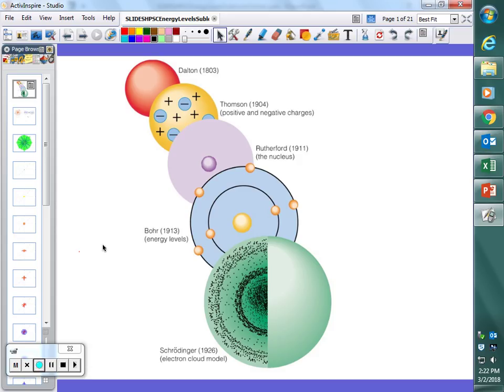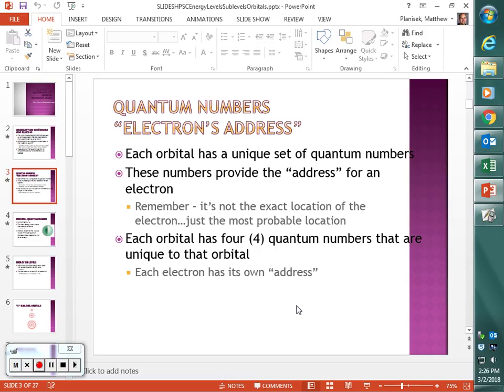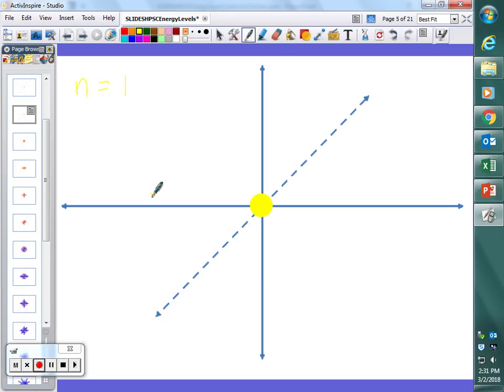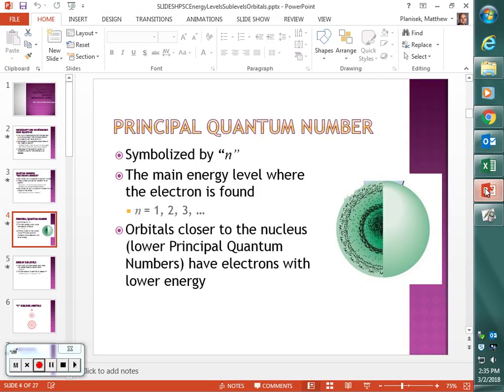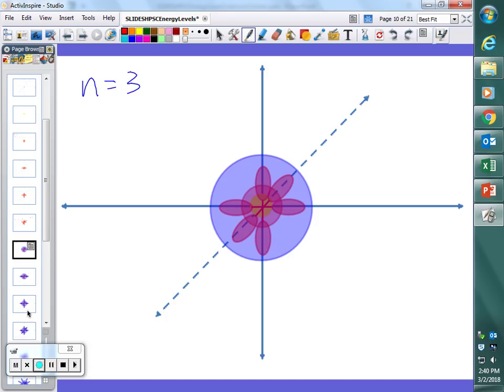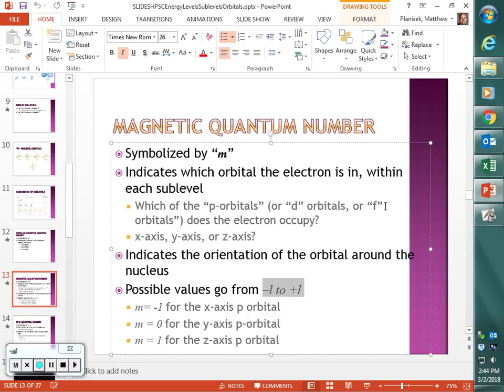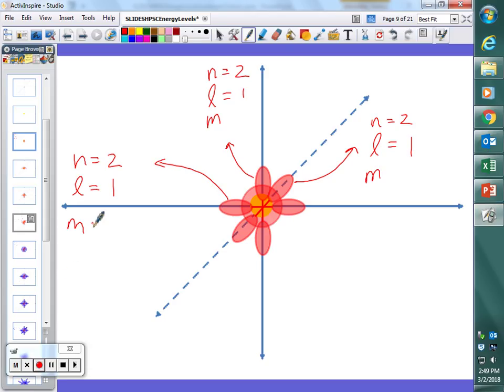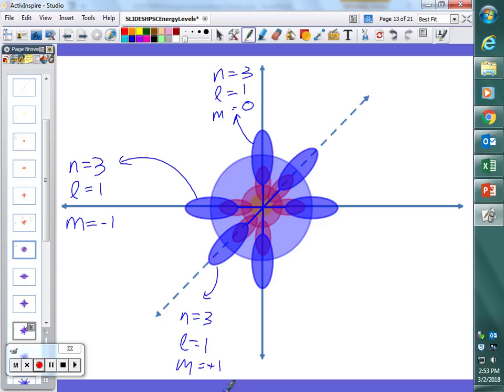2018Mar02 Orbitals and Quantum Numbers Day 3